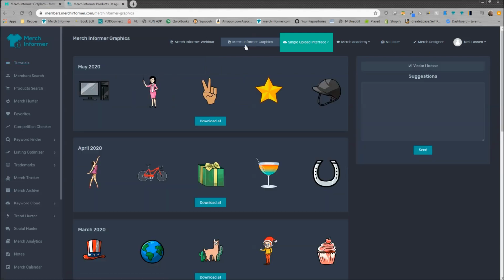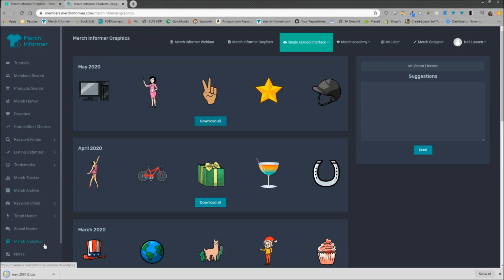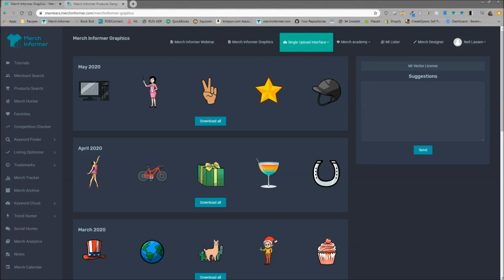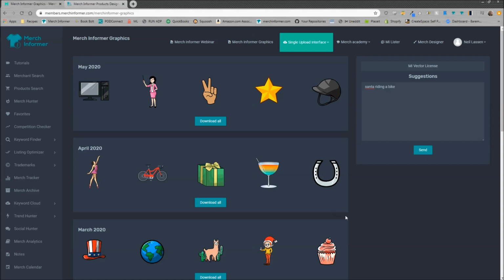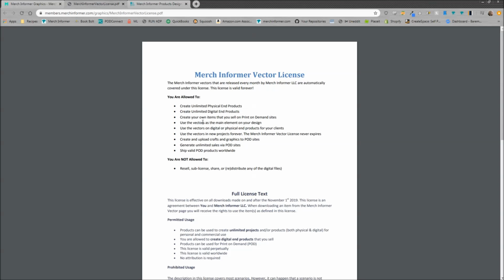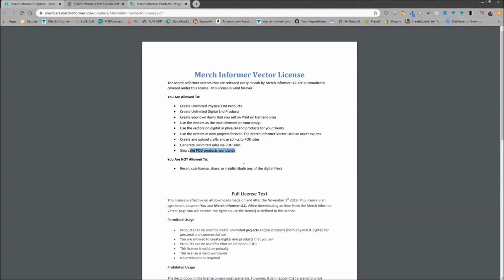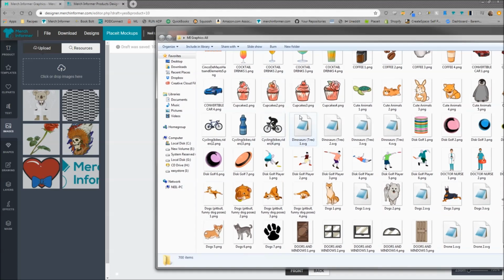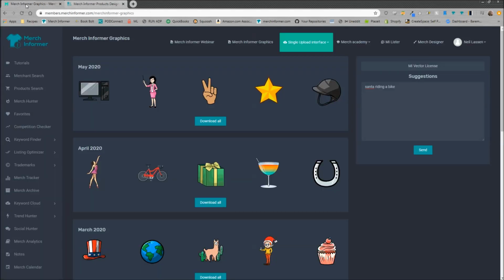Merch by Amazon Graphics - 100 Vectors Each Month Inside Of Merch Informer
Creating your own graphics for your Merch by Amazon and print on demand business can often be hard. You need to figure out niches, draw, create, and upload!

Merch Informer noticed that this was an issue and started giving out 100 vectors that you can use to create your own designs each and every month. The license we include with these vectors allows you to use them in the most unrestricted way possible.

This is over $3500-$7000 in value based on the average of $5-$10 you would pay to have these created yourself but we include them inside of Merch Informer for you for free!

Merch Informer also creates these graphics based on YOUR suggestions!

Have fun creating and designing with all of these fun niches.